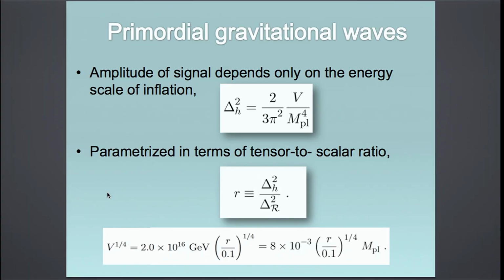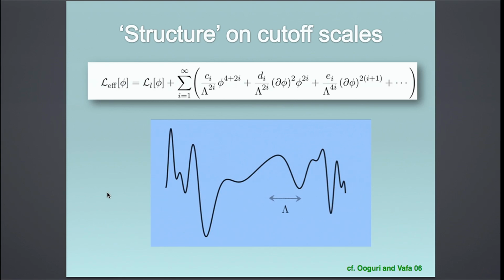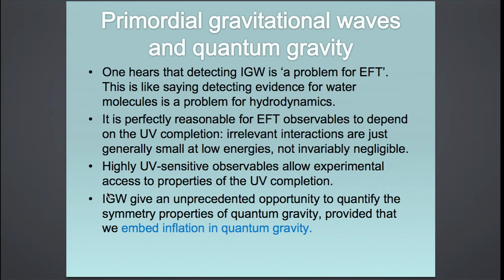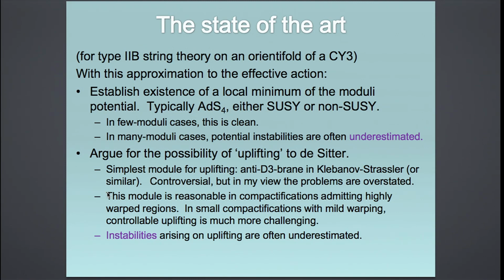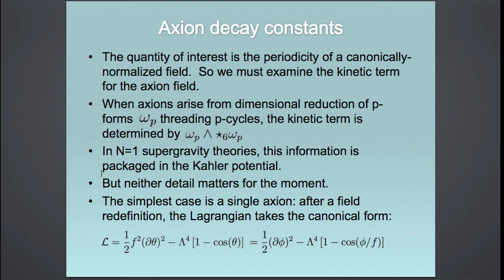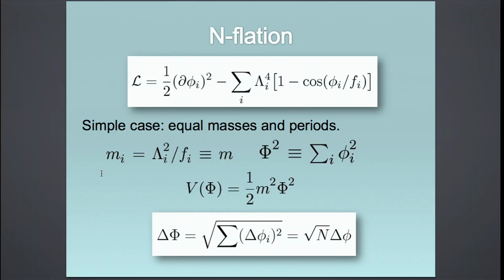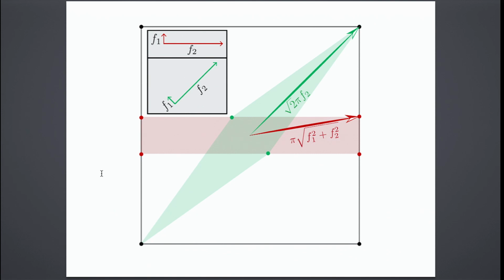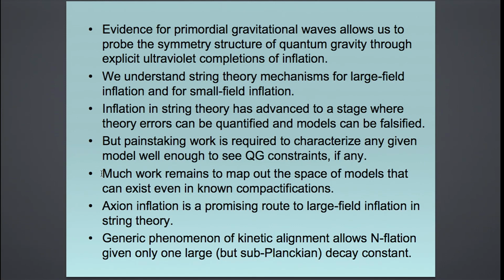Ultraviolet Completions of Large-Field Inflation - L. McAllister - 5/17/2014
Workshop on Primordial Gravitational Waves and Cosmology (May 16 - 17, 2014)